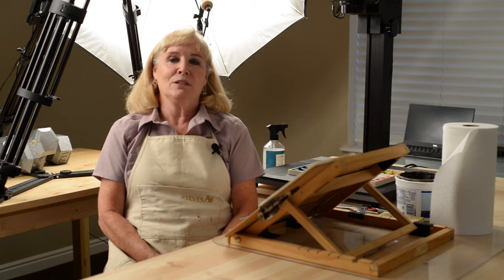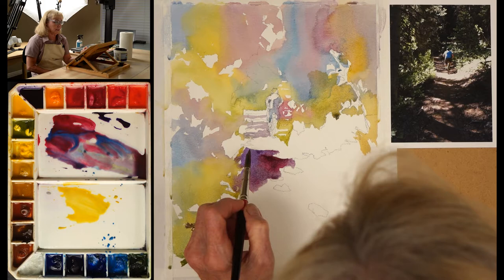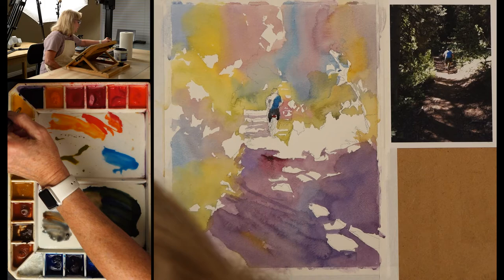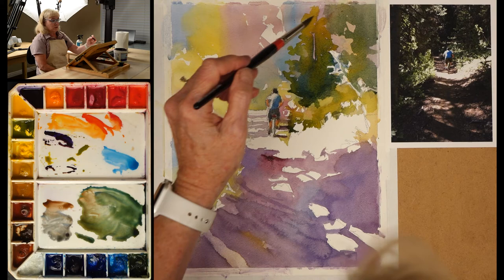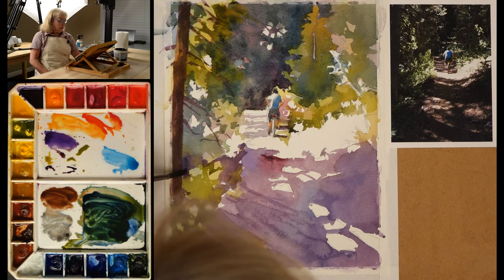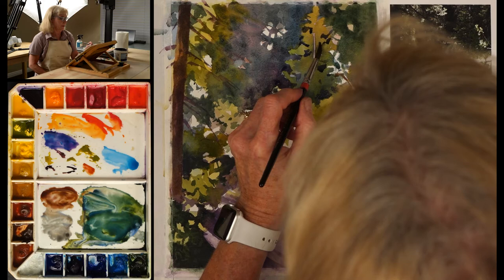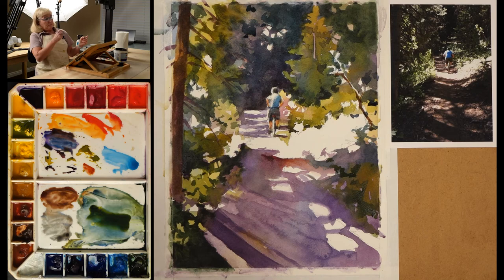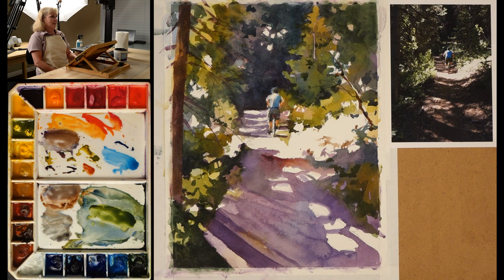Composing with Whites in Watercolor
There is a famous fairy tale called Hansel and Gretel where the brother and sister are taken far into the woods by their parents and abandoned. Secretly, they drop bread crumbs along the way so they can retrace their steps and find their way back home. In this video I will demonstrate how leaving small whites in a watercolor can guide the viewer's eye "home," or to what is the center of interest.

Let me know if you have any questions in the comments below.

If you found this tutorial helpful please consider making a donation on my website so that I can keep these tutorials free for everyone.

Winsor & Newton 140 lbs. Cold Press paper

and at Relics Gallery in Salt Lake City, UT